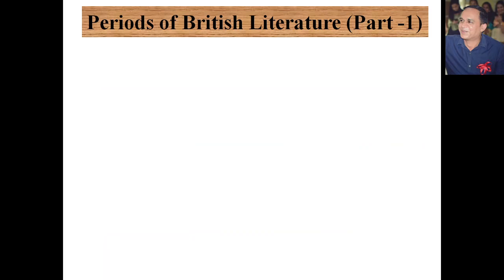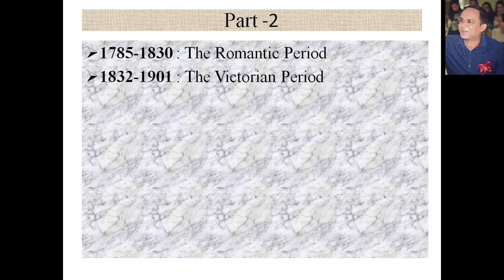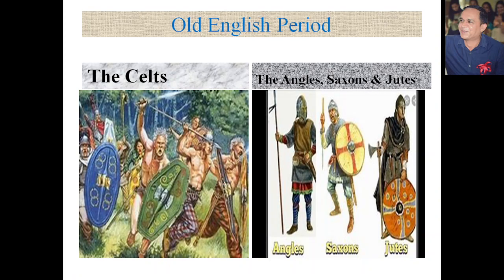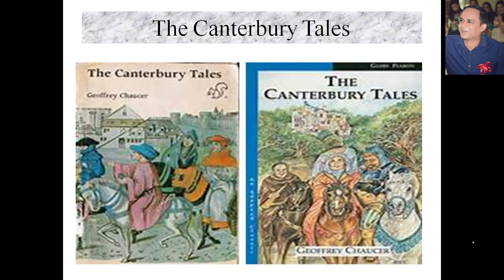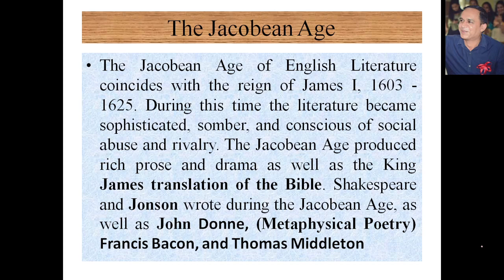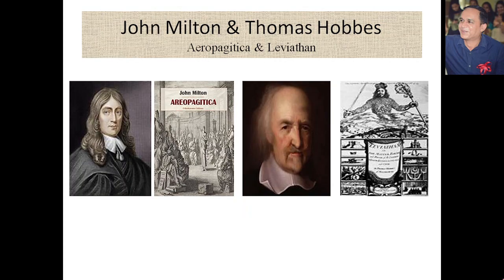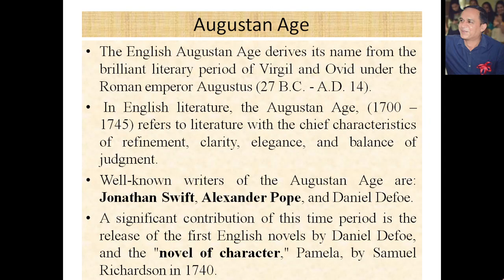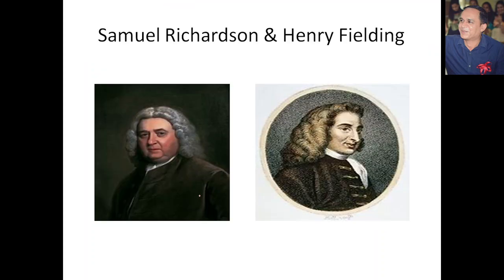Brief History of English Literature - Part I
This video series titled 'History of English Literature Part-1' briefly covers the chronological history of English Literature from the Old English Period i.e. 450 AD to the Eighteenth Century. The purpose of this video in only to provide a brief overview of English Literature. Each period will be covered separately in this series one by one, later, so keep watching, to get a firm grip on this important topic.